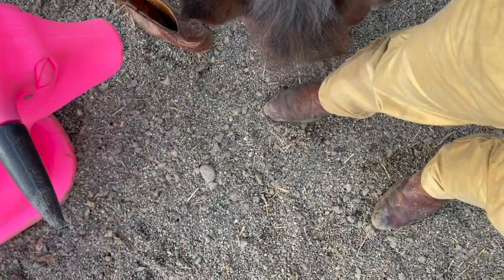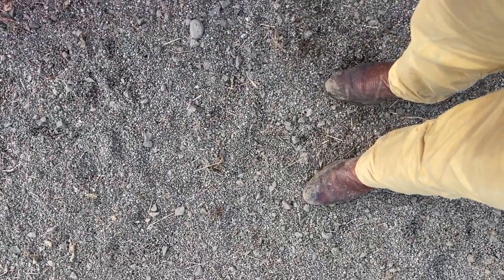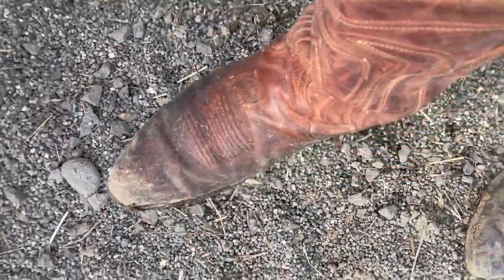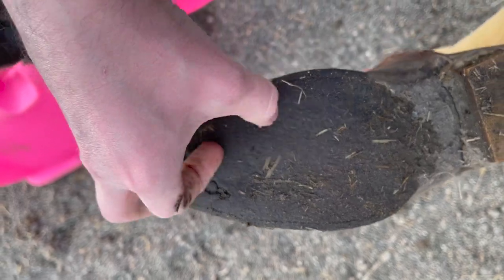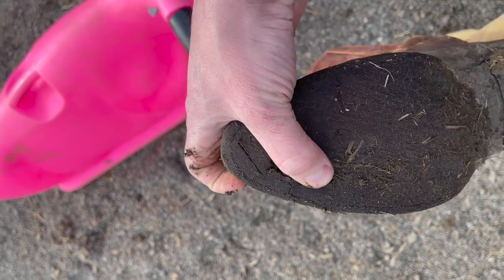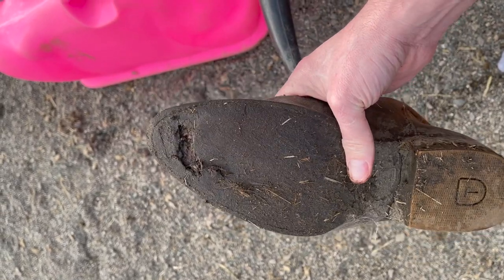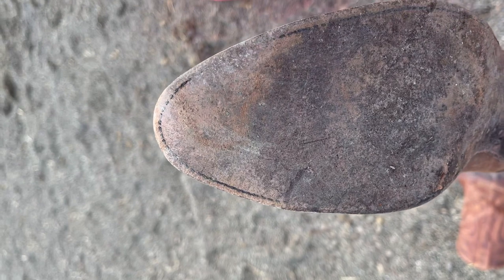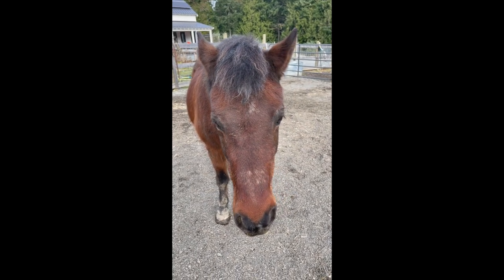60 day Tecova Boot failure.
It took only 60 days from new in the box too, old in the garbage can.  In this video I will show the sole failure on my two month old boots.  Buyer beware.